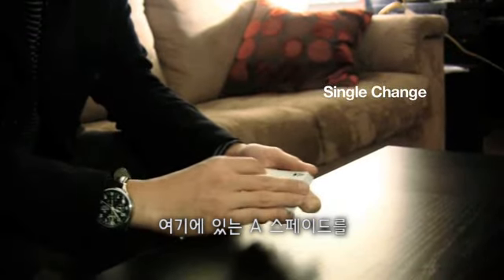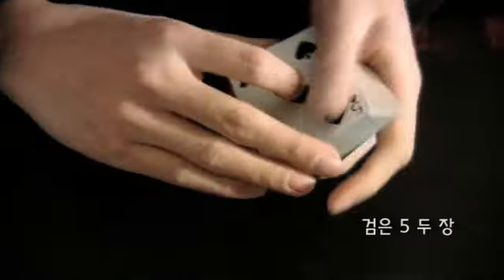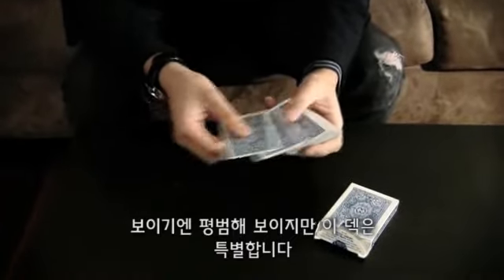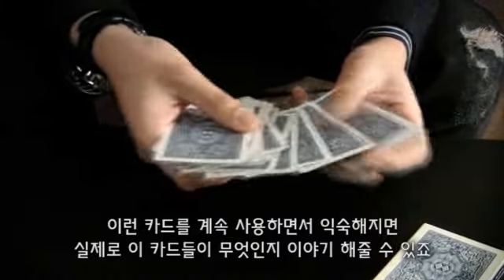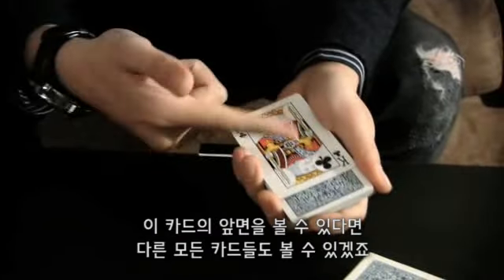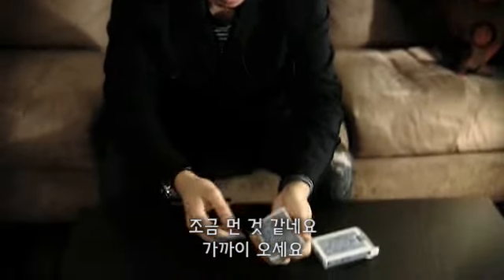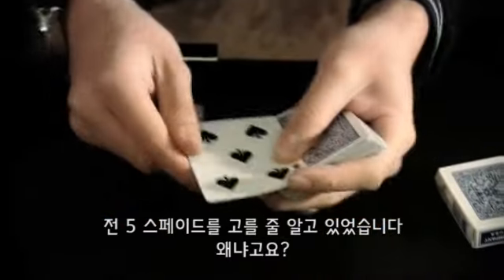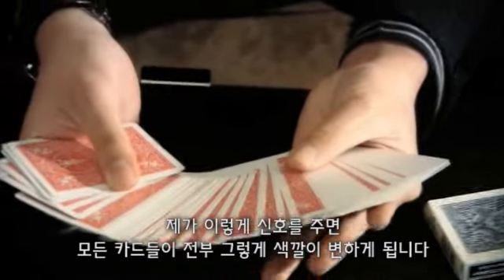토니 창의 ChangE - 아르카나 영상강의 ARCANA 마술 배우기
🔻배우러 가기🔻

수많은 카드 마술 매니아들에게 주목받은 토니 창의
부드러우면서도 깔끔한 카드 체인지 기술입니다

체인지가 끝난 즉시 카드를 확인시켜 줄 수 있으며
다양한 마술에 응용할 수 있습니다.

지금 바로 아르카나 스토어에서 만나보세요.